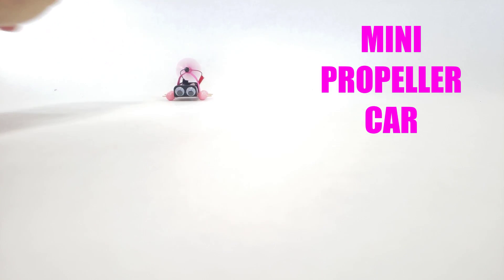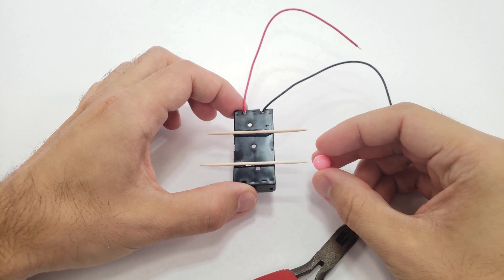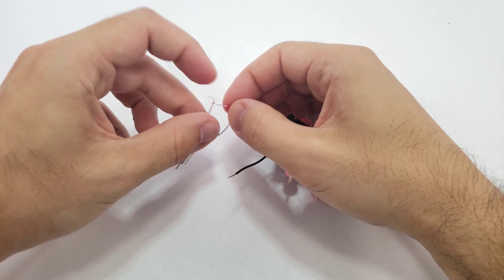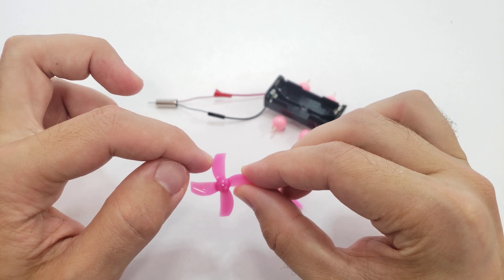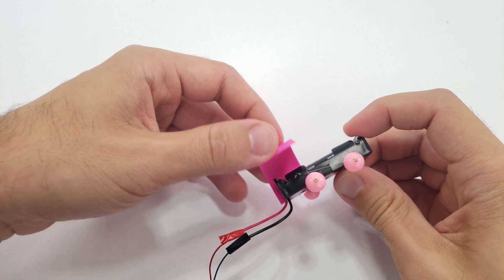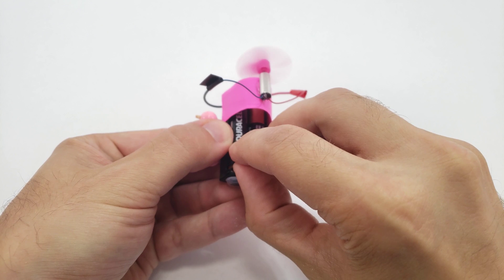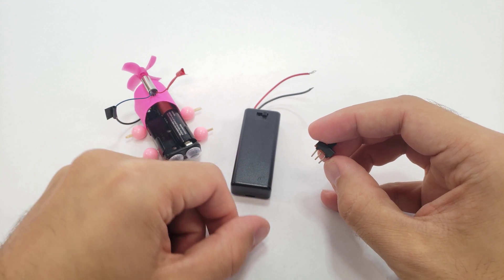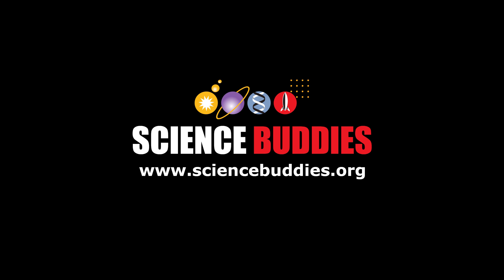DIY Mini Propeller Car | STEM Activity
Build your own mini propeller car in this fun STEM activity! A materials list and written instructions are available on the Science Buddies

Want to build a car that's entirely powered by the wind, with no onboard batteries?

Turn this "impossible" wind-powered car into your next science fair project

Science Buddies also hosts a library of instructions for over 1,500 other hands-on science projects, lesson plans, and fun activities for K-12 parents, students, and teachers! to learn more.